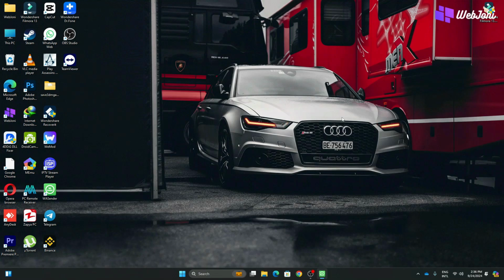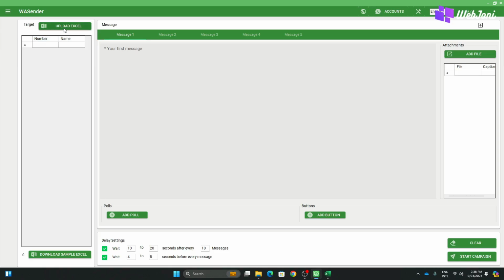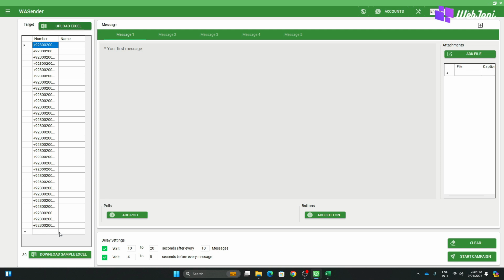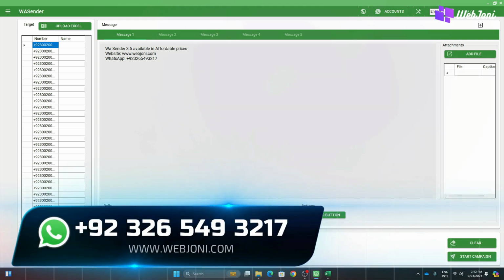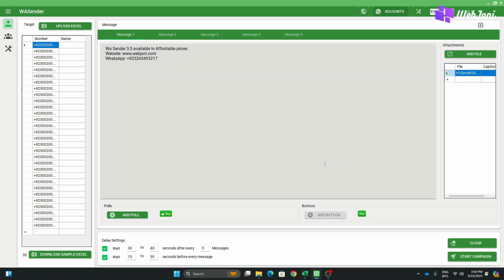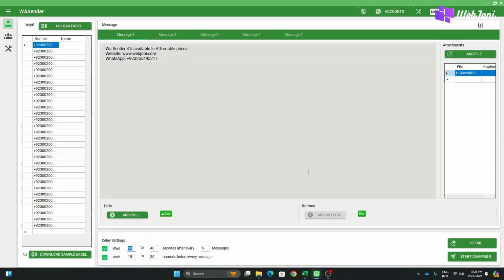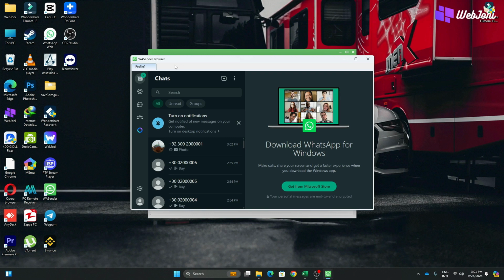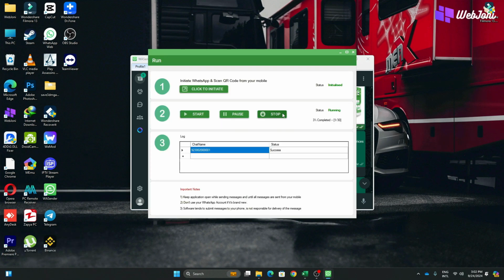How to Use WA SENDER 2024 | Complete Tutorial In English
How to Use WA SENDER 2024 is the ultimate guide for anyone looking to enhance their WhatsApp marketing strategies. In this comprehensive tutorial, you will learn how to leverage WA SENDER to create automated campaigns, manage multiple contacts, and significantly increase engagement with your target audience. Whether you're new to WhatsApp marketing or looking to optimize your current strategy, this video provides you with step-by-step instructions, insider tips, and expert advice. By the end of this tutorial, you'll be ready to take your business to the next level using WA SENDER.